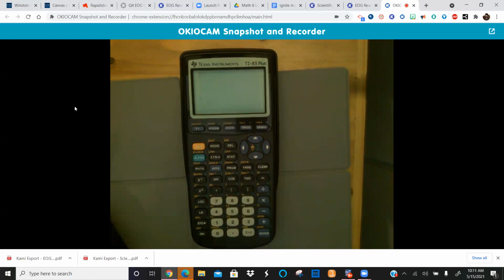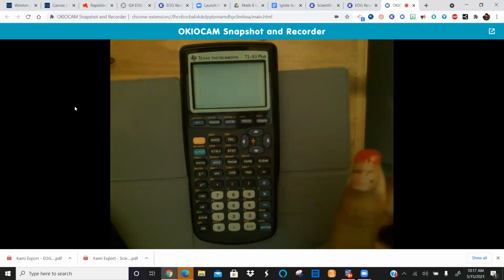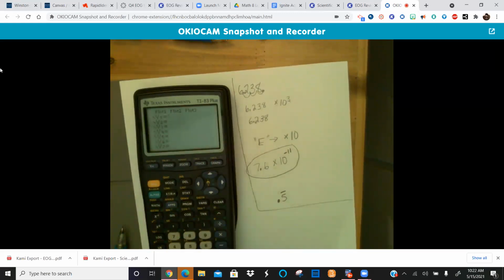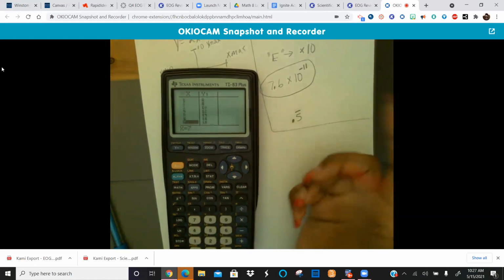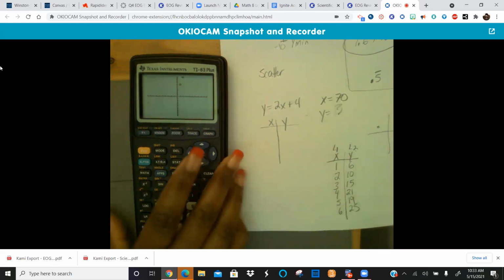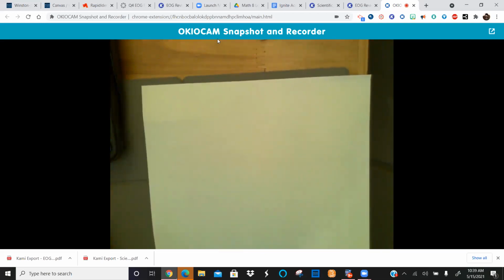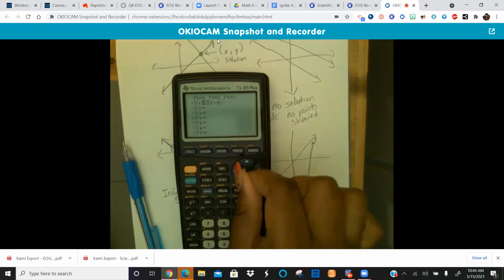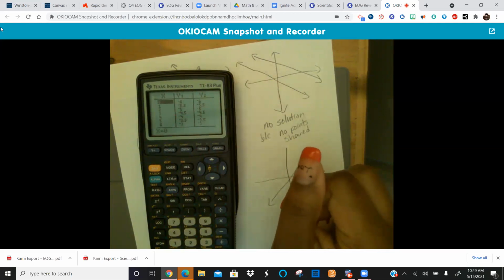EOG Review Calculator